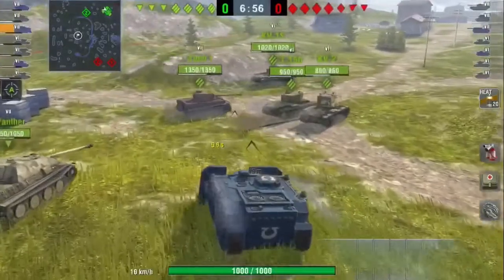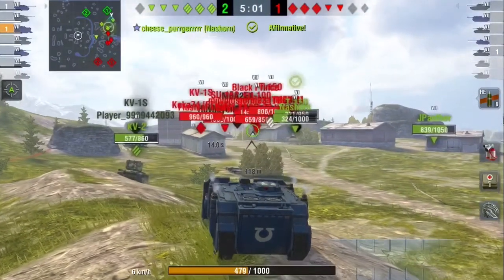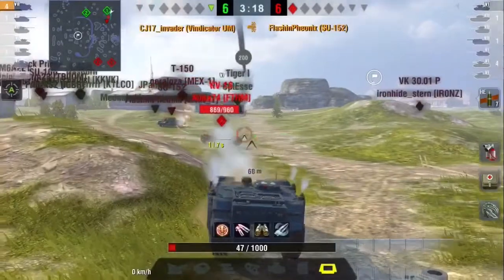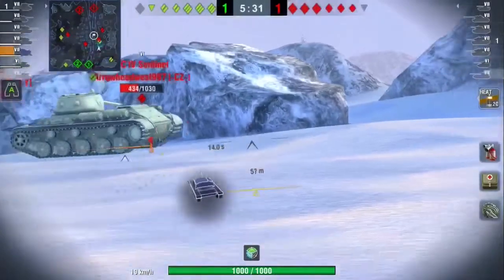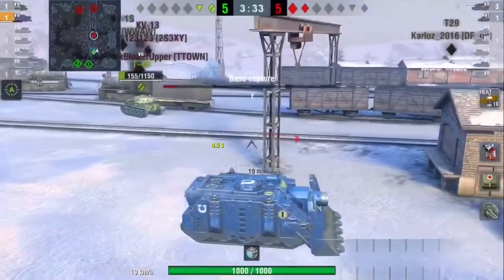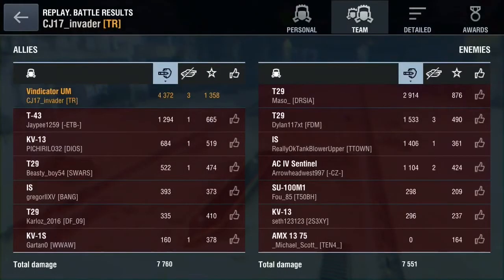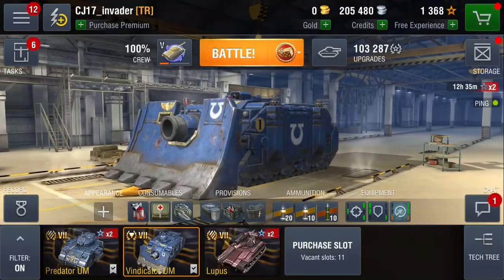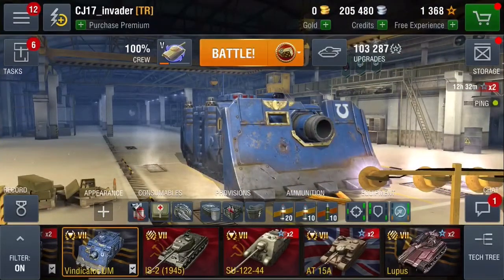Vindicator UM- Bulldozer With A Fat Cannon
I apologize for the recent audio quality- I’ve been burning through crappy headsets. Working on a permanent solution, but this should be much better! Enjoy!